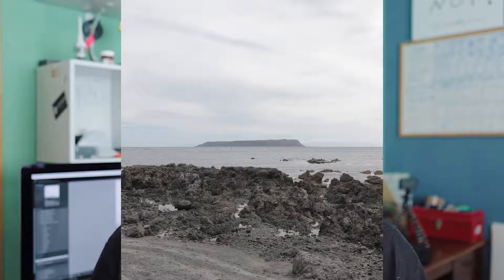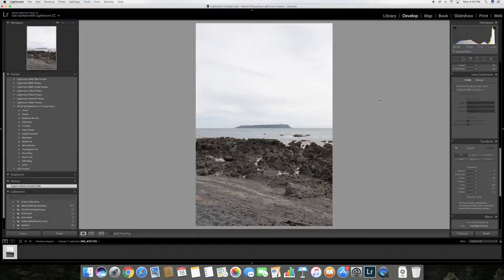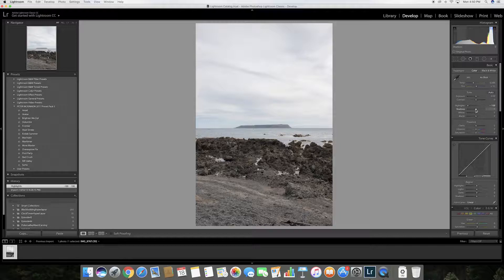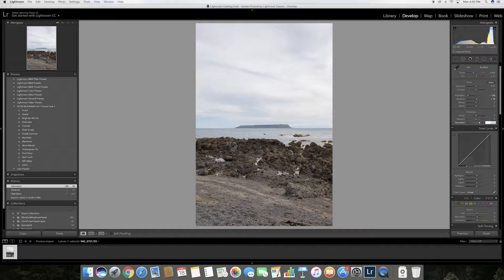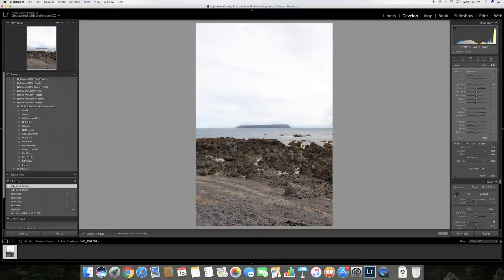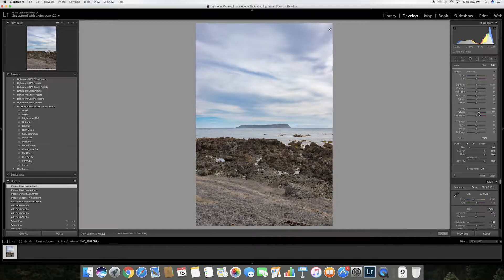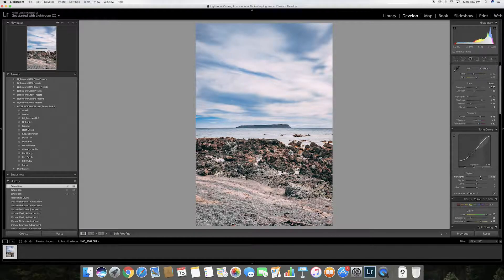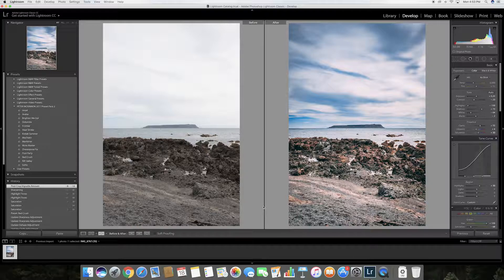Bring Back Sky and Clouds In Lightroom - Tutorial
Today I am going to show you how I bring back details in the sky and clouds in Lightroom when the sky is overcast and white. Hope this video helps you if you have a blown out sky in your photograph. - H

My name is Hayden, I'm from Wellington New Zealand. I own a video production business doing real estate, commercials and almost anything that is interesting and fun! This youtube channel is for me to post my journey, documenting my life and work.

📷HaydenSmithie2019📷